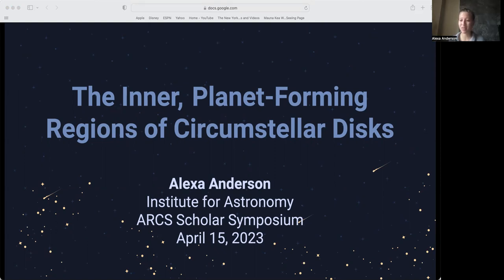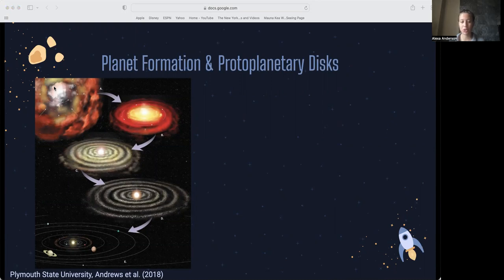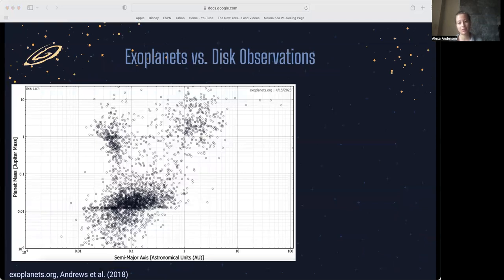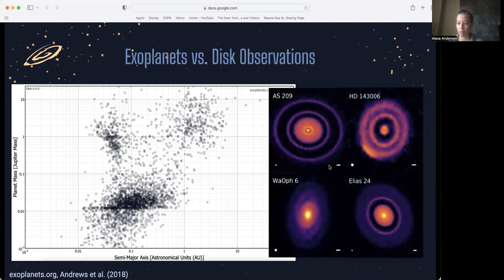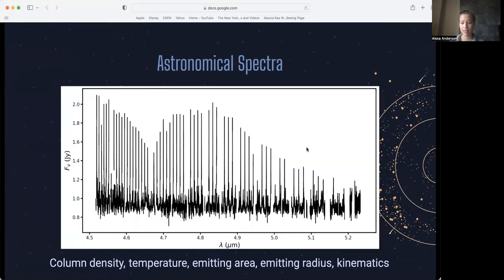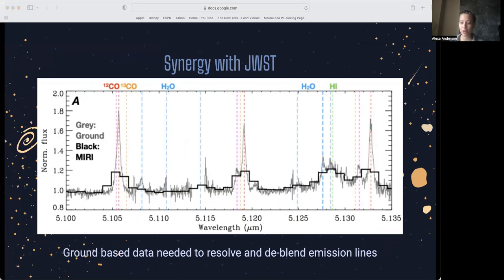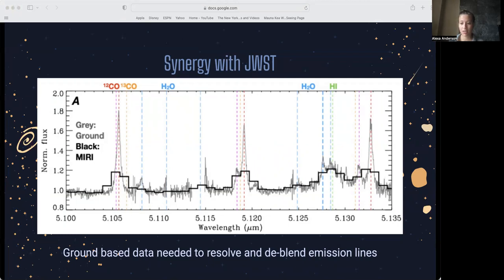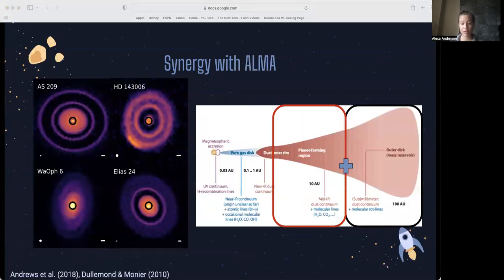Anderson,Alexa research presentation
Honolulu ARCS Scholar Alexa Anderson describes how she uses ground-based infrared spectroscopy data to interpret lower-resolution images produced by the James Webb Space Telescope in order to study the migration of material in the inner regions of protoplanetary disks. The research may shed light on how planets form and how water arrived on Earth.